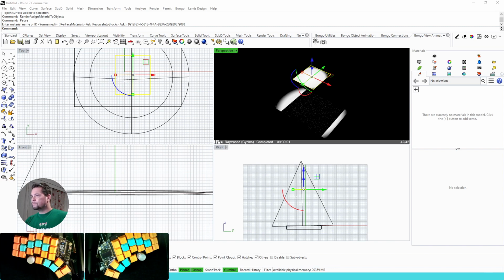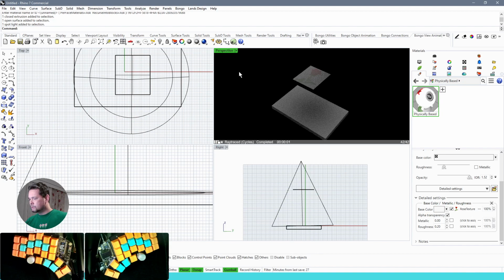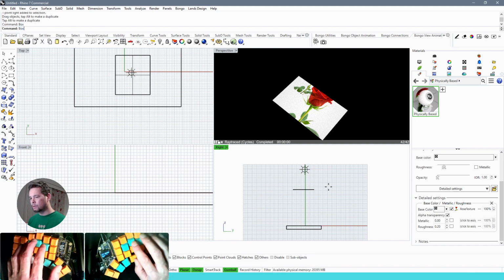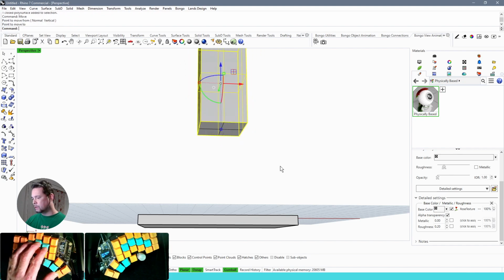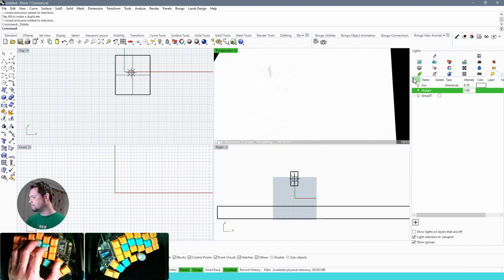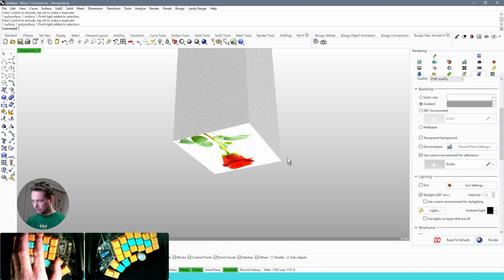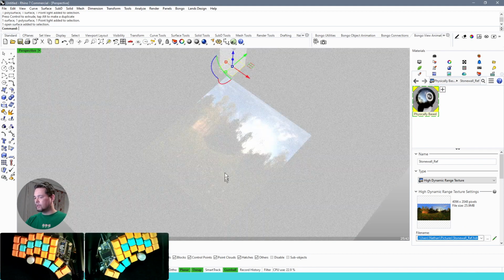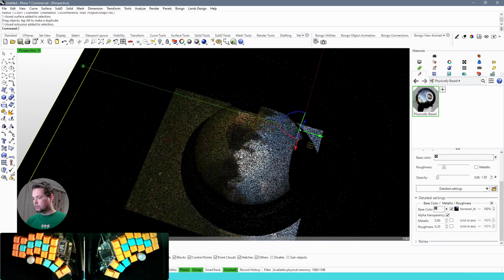Creating a simple projector setup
Quick demo of creating a material that can be used to project a texture onto another surface, like the old dia projectors.